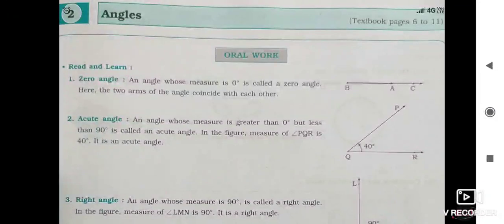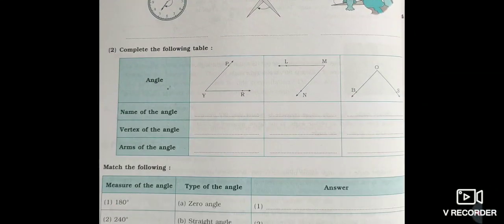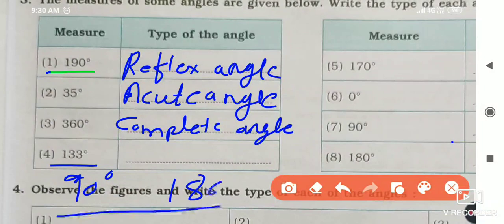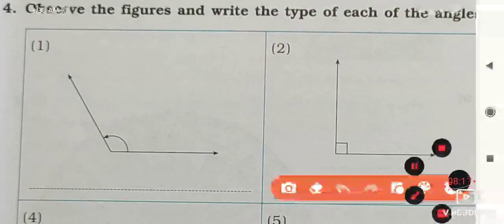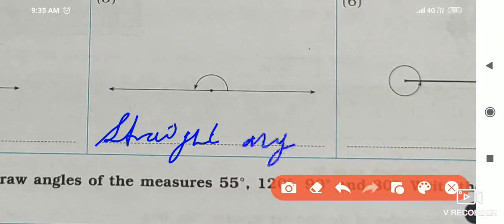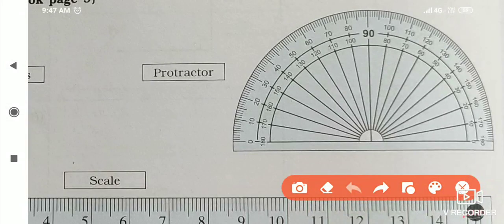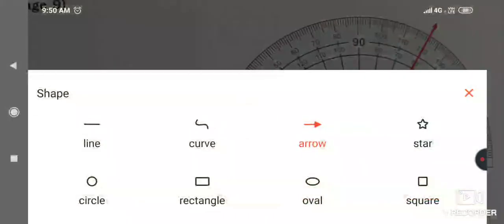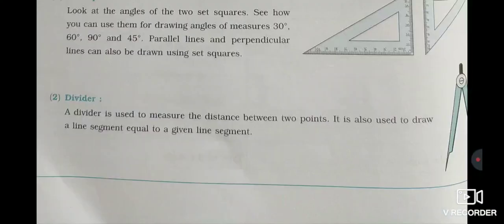2.Angle(std 6)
Revision